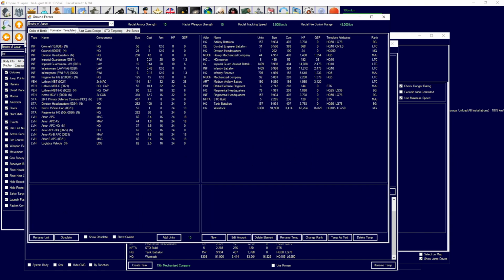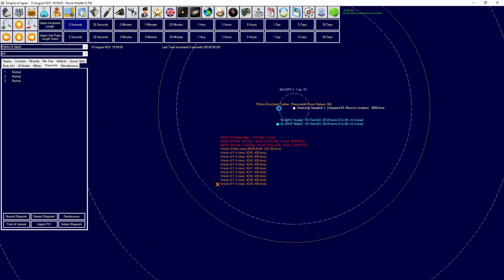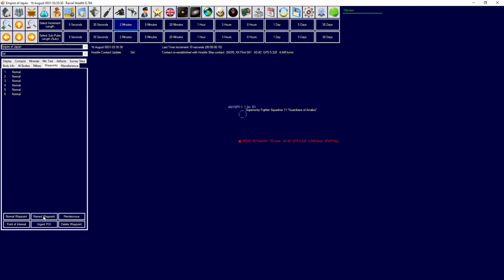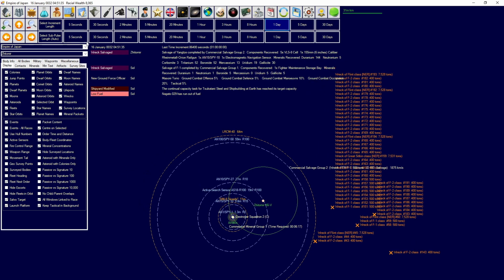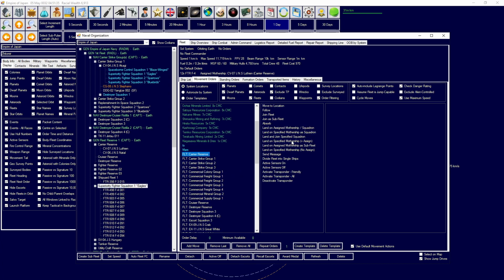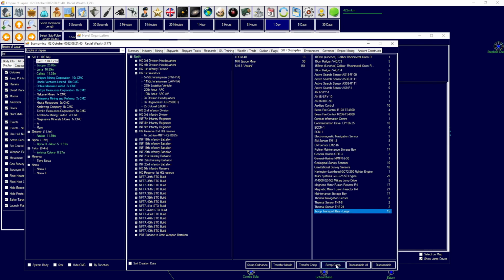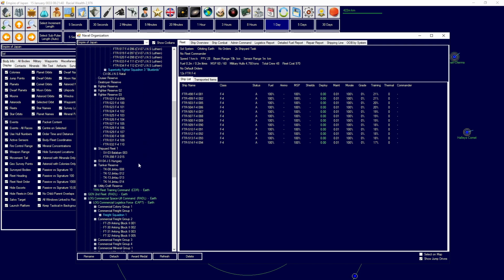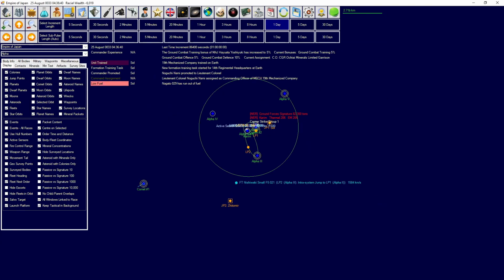Aurora 4x C# 2.1 - Salvage Operations Galore - Episode 17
Welcome to my newest aurora series where we take another crack at 2.0+ and attempt to rectify the mistakes of last series.

Chapters:
0:00-0:45 Intro
0:45-01:14:50 Main Content
01:14:50 -01:15:03 outro